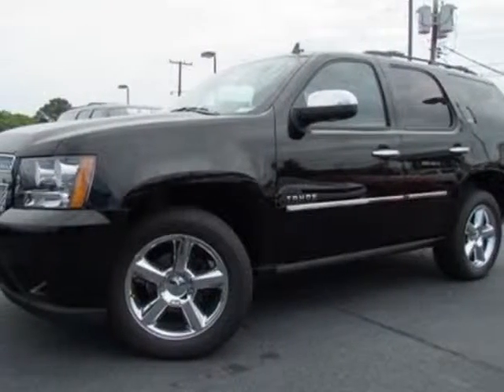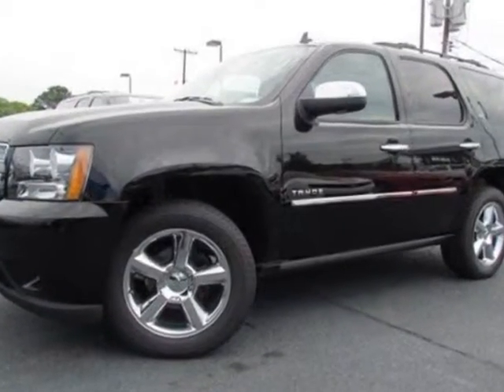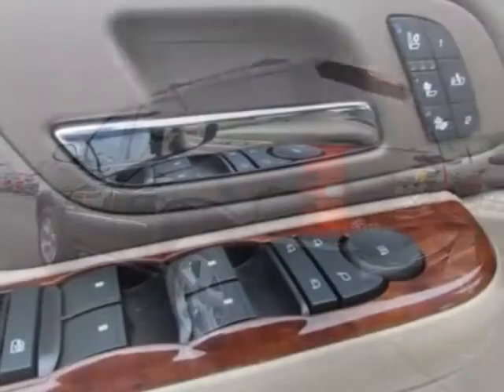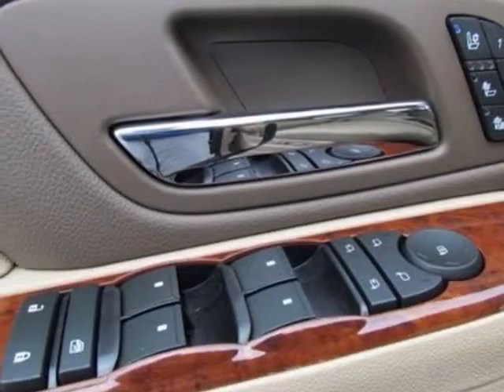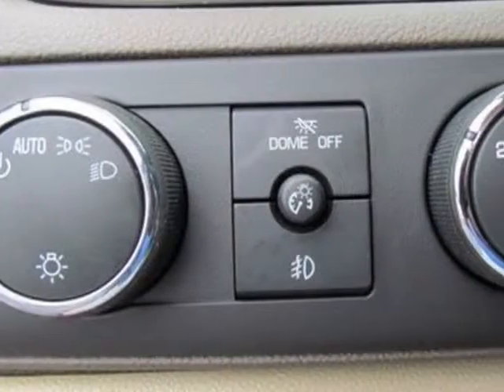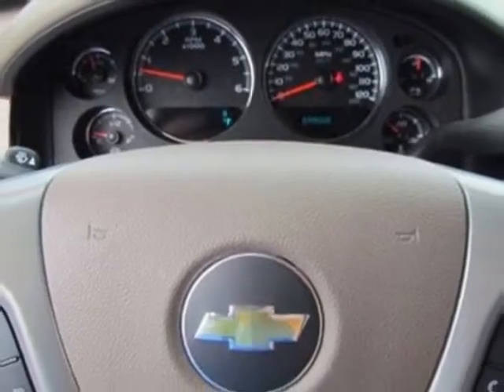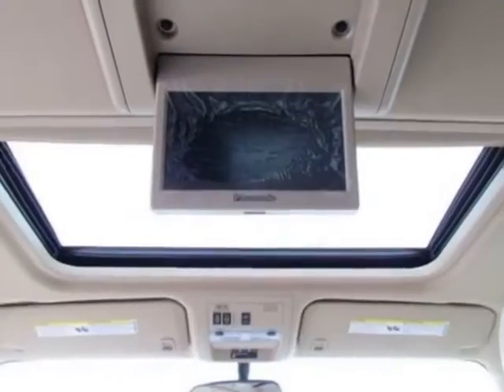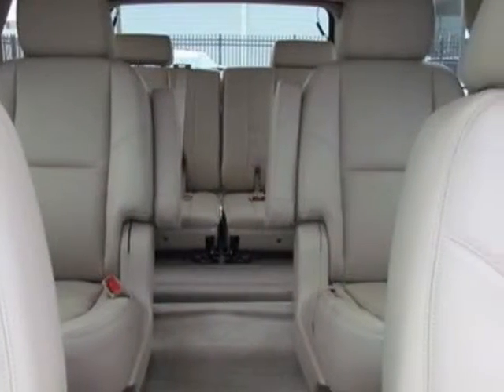2012 Chevrolet Tahoe LTZ SUV - Charlotte, NC